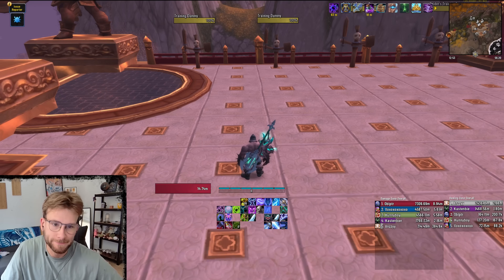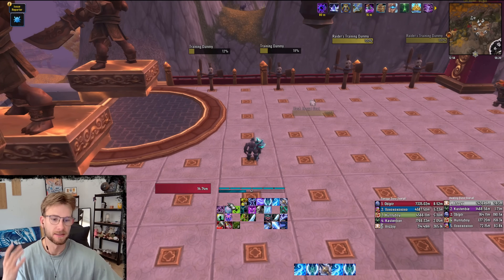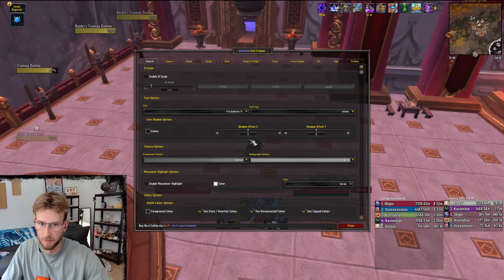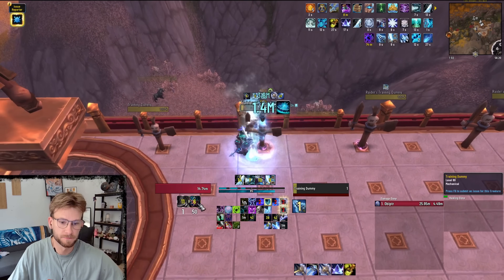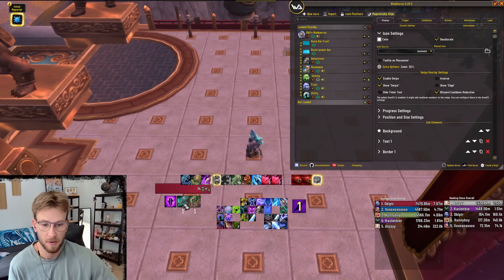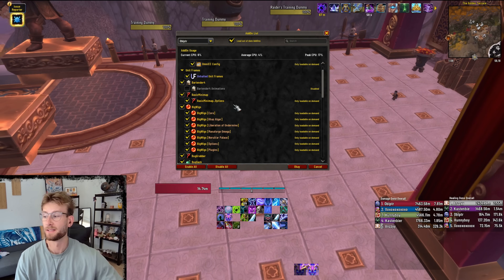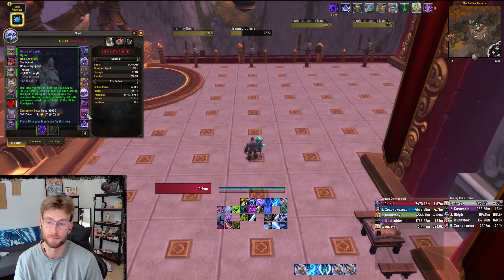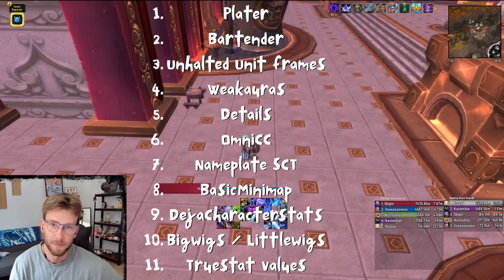HOW TO MAKE THE BEST UI FOR TWW SEASON 3 / DK UI & Addon Guide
Whats up people, today I wanted to finally share the long awaited UI video that was requested ever since I began the channel. This is all the UI addons I use to make my game look the way it does.

One addition to mention as well, I have gone into the games folders and changed the standard font too.

Have you come across any good addons recently?

World of Warcraft - The War Within (TWW) Season 2, Patch 11.2 PTR

Timestamps - Thank you Fel!
Thoughts behind building the UI 00:39
Plater 1:40
Bartender 3:37
Unhalted UnitFrames 4:54
Party/Raid Frames 5:44
Weakaura 6:40
Frost Weakauras 7:25
Unholy Weakaura 8:45
More DK Weakauras 10:28
Details 11:00
Misc Addons 11:56
BigWigs 12:30
More Misc Addons 13:46
General Settings 15:22
List of all addons 17:12